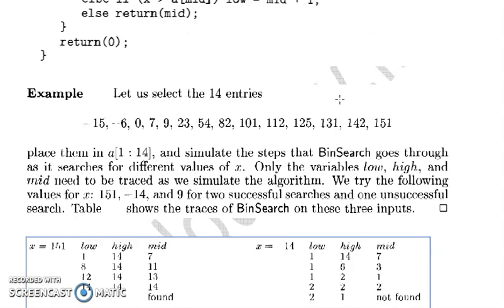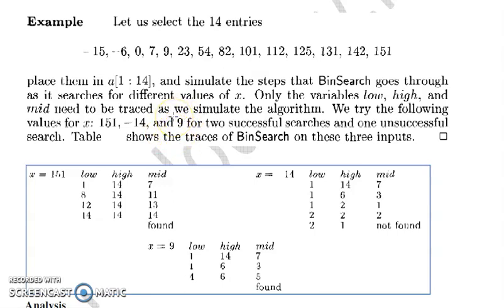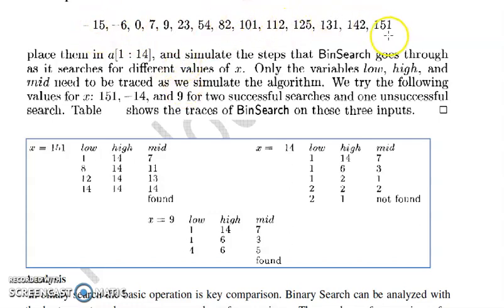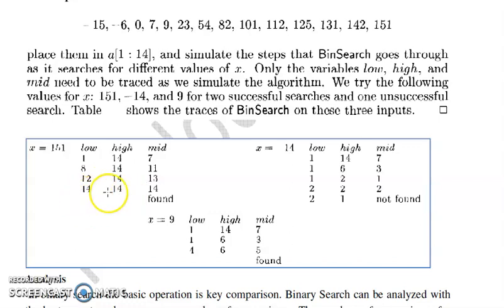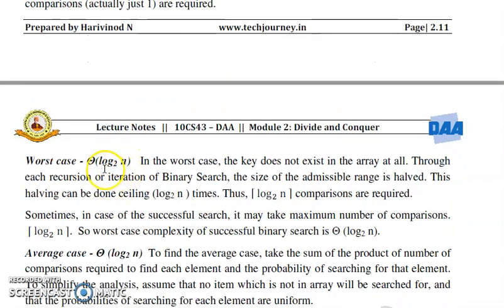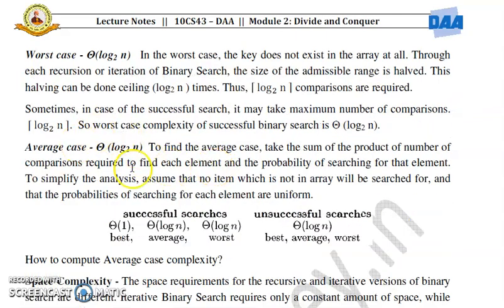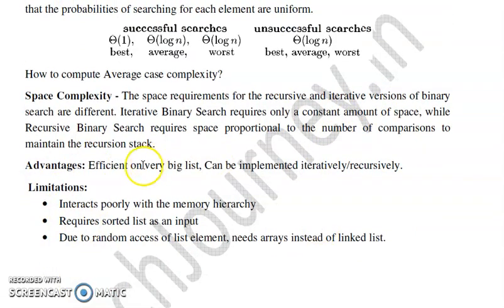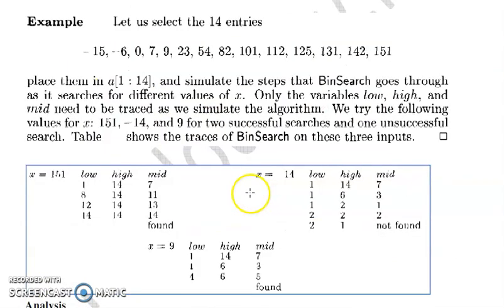Example on Binary Search Technique